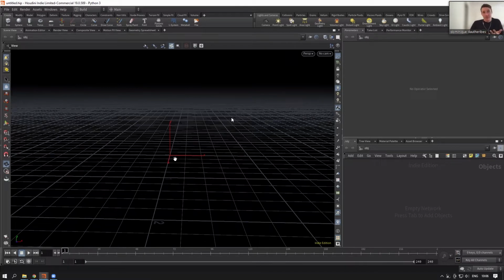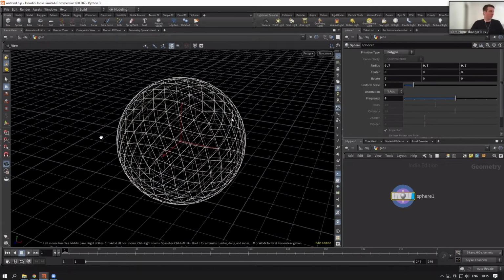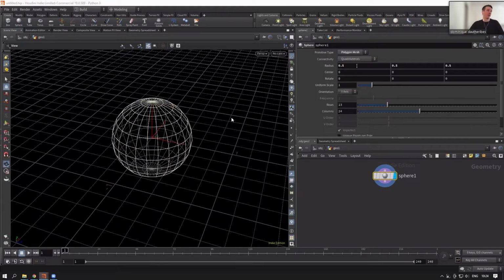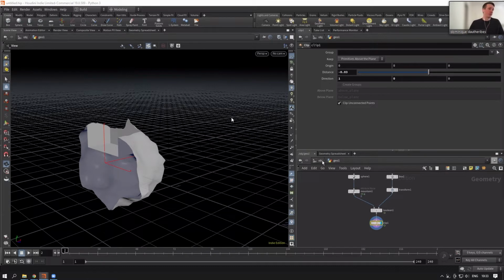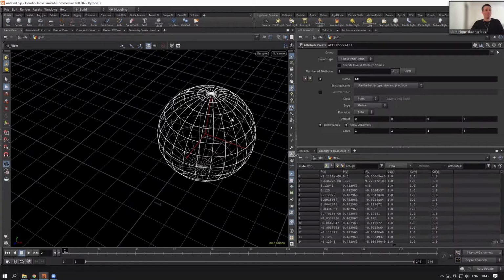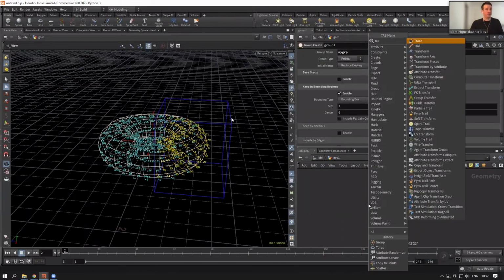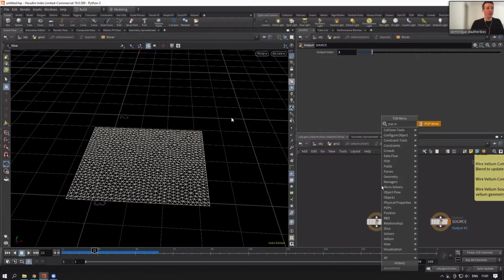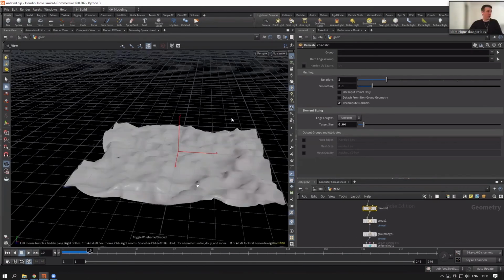1/3 Houdini Vol.005 Introduction to Houdini for TouchDesigner users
In this workshop we will cover some of the basics of getting started with Houdini and go over some core concepts familiar to users of TouchDesigner. We will start with a brief look at the UI and the network and parameters editor before moving on to take a closer look at the SOP context and how to work with geometry, particles and simulations.

■ Instructor
petit sapin (Dominique)
petitsapin (Dominique) is a freelance creative based in Stockholm with over 10 years of experience working with talented people from different places such as Field.io, North Kingdom, Merci-Michel, Google, Ubisoft and others.
Driven by a constant need to learn, discover and collaborate, his work is not limited to one specific medium but rather spans over an array of them, each being in some way connected to the relationships between technology, art and ourselves as humans.
He finds inspiration in many different places including discreet movie dialogues that go unnoticed, photography, being colour blind and lack of sleep to name a few.

■ Requirements
- A recent computer with the latest official Houdini installed, the free Houdini Apprentice is fine- Latest stable TouchDesigner release installed
- Please consult the System Requirements to make sure your computer is capable of running Houdini